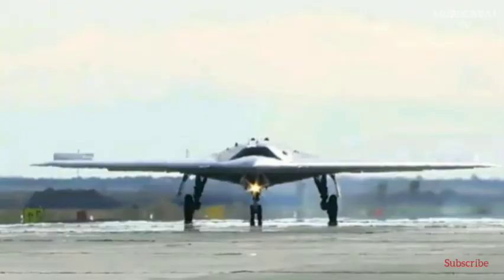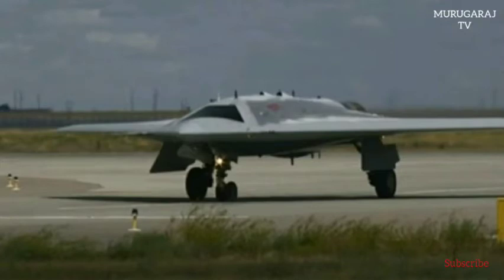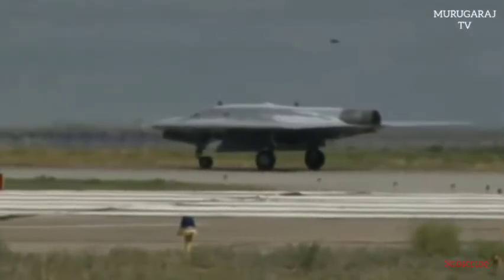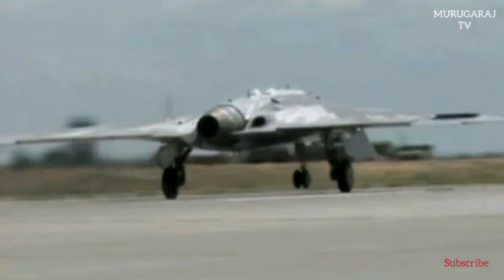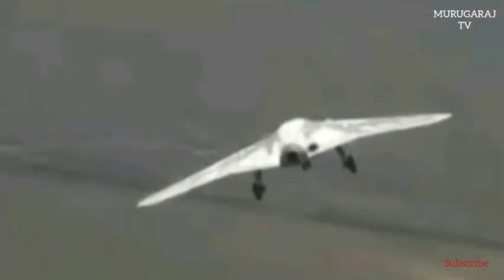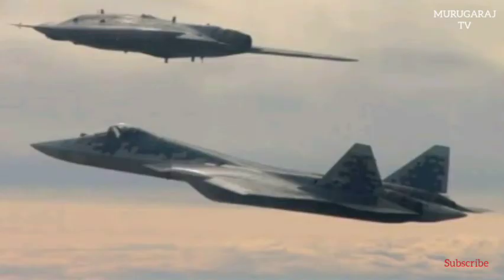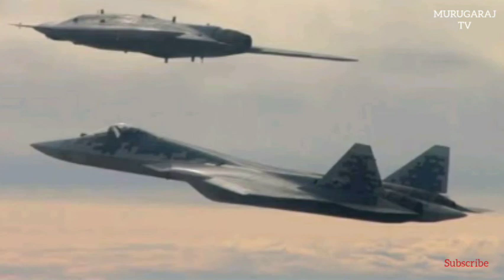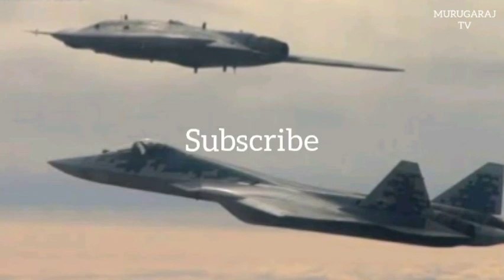Russian Sukhoi Seeks $18M Insurance Cover for Stealth Drone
Russia’s Sukhoi Aircraft Company has sought a 1.2 billion rubles ($18 million) insurance for its Okhotnik (Hunter) stealth drone to cover damages during its development and testing period.

The drone will be protected against loss (total or constructive total loss), damage and disappearance. Okhotnik will be insured for a period of seven months (after the conclusion of contract) during test, demonstration and familiarization flights, flights under pilot training programs, and also in engine runs, taxiing, ground-based work and system testing.